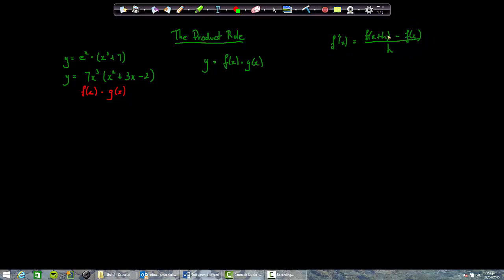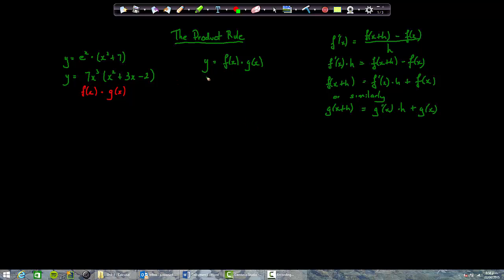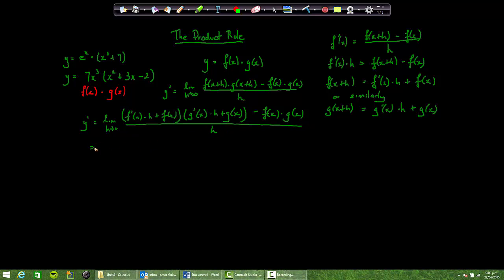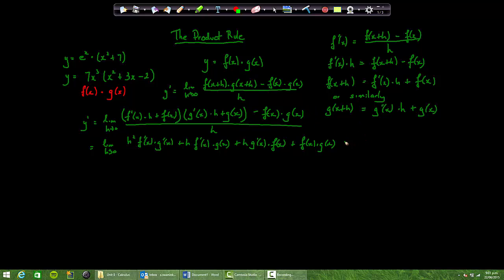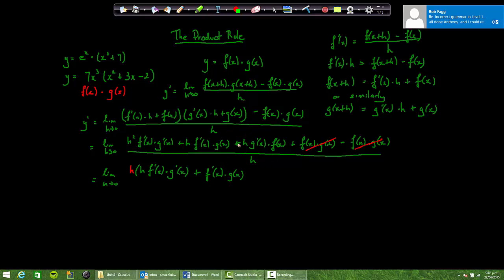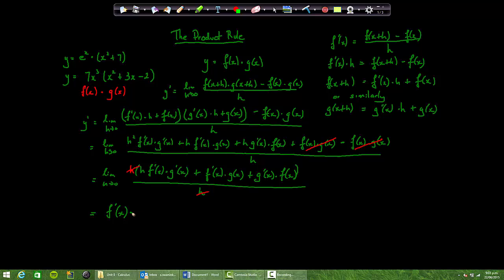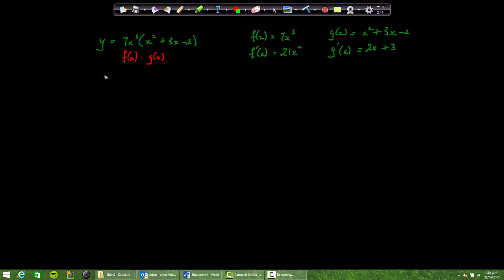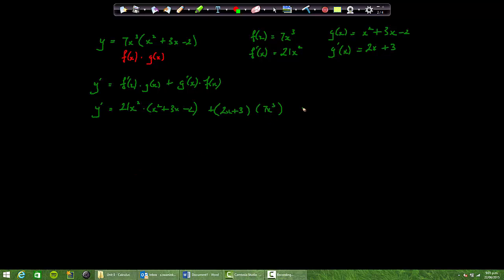The Product Rule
Proof of the Product Rule and how to use it in a simple example